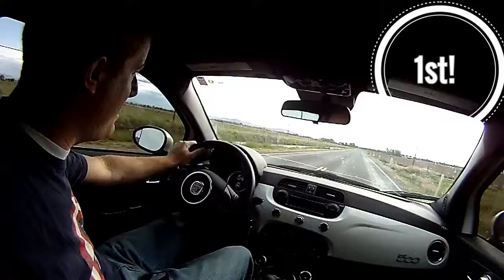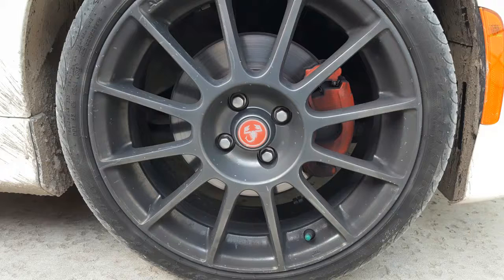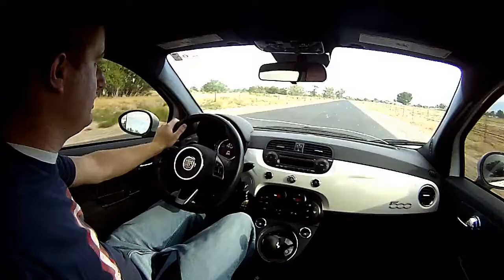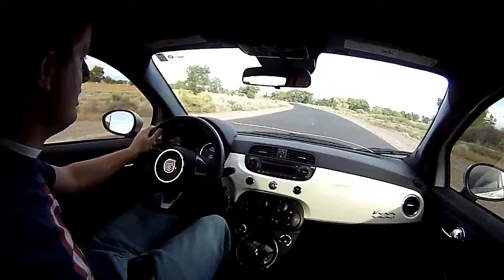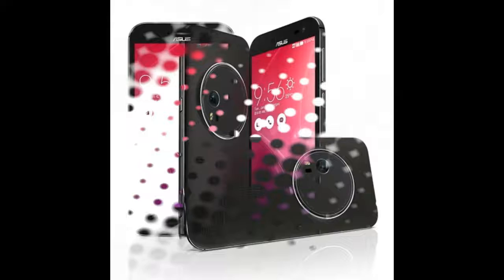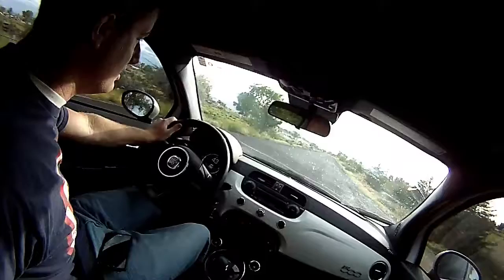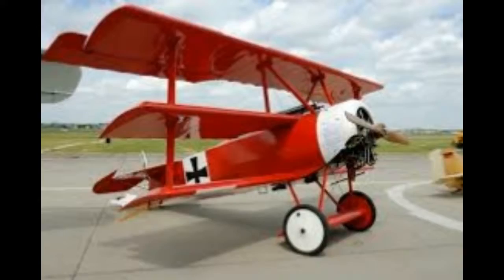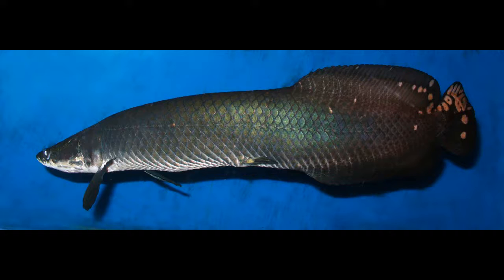Informative video #2!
Welcome to my second fact video! Let me know how I did! Thanks!